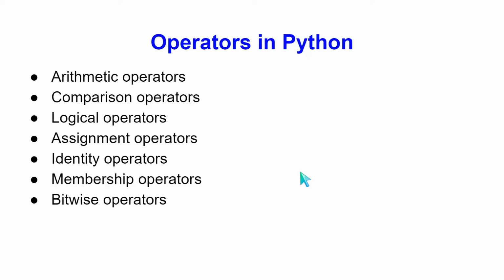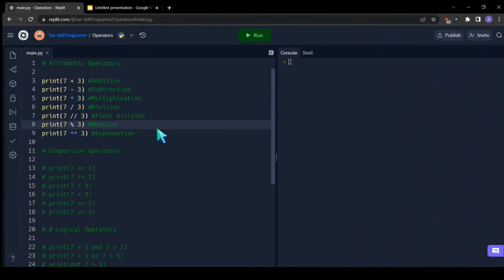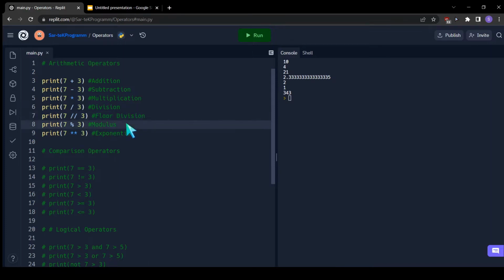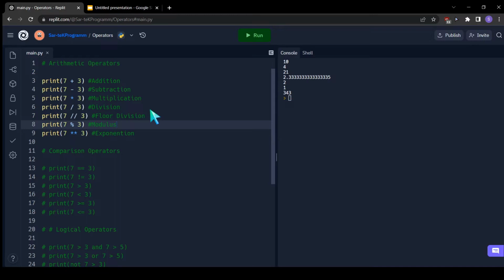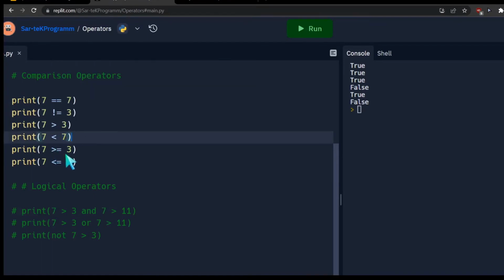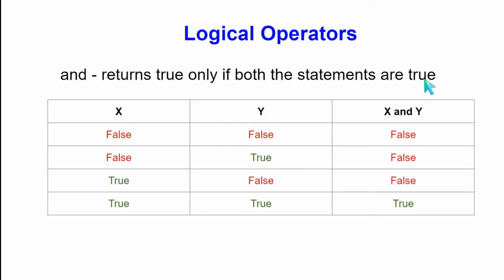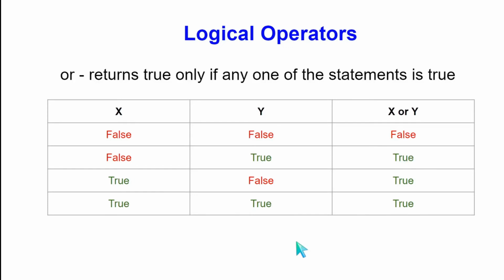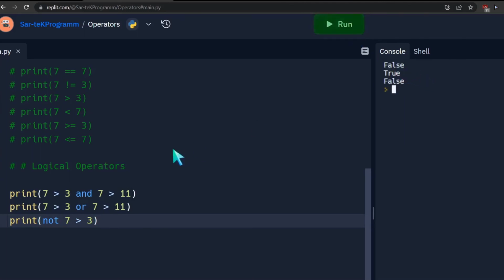Operators in python | Arithmetic, Logical, Conditional |Python for Placements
In this video, we have covered arithmetic, conditional and logical operators in python.

Timestamps:
00:00 - Introduction
00:24 - Arithmetic Operators
03:26 - Comparison Operators
05:05 - Logical Operators